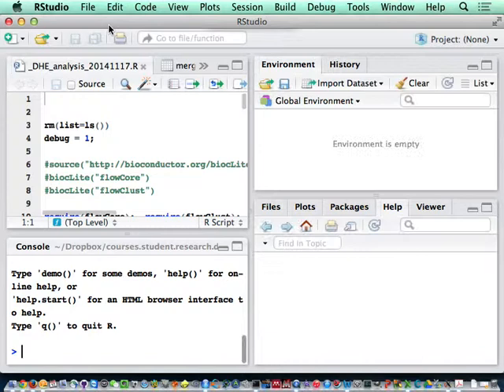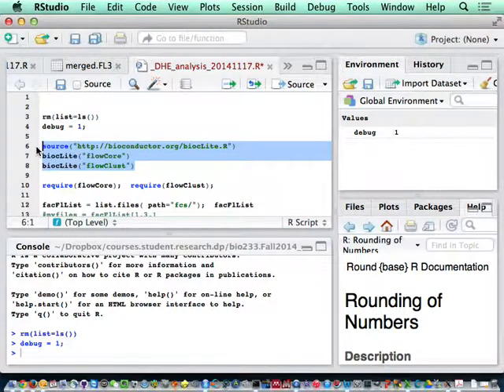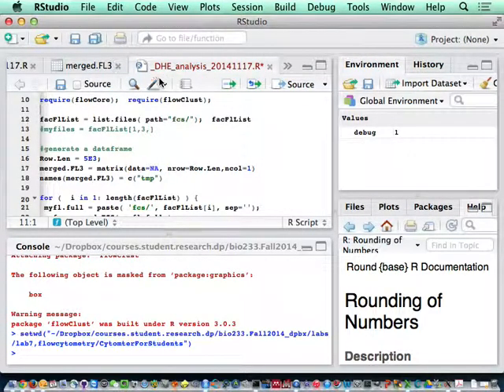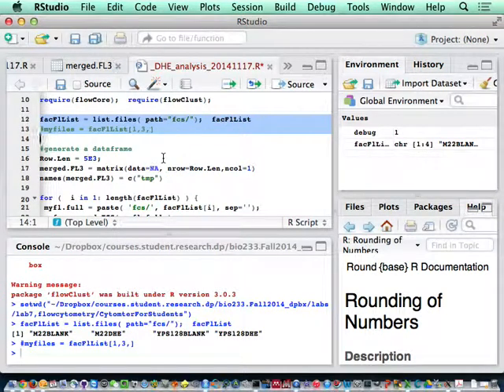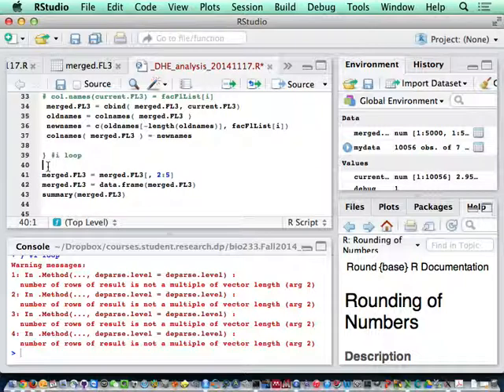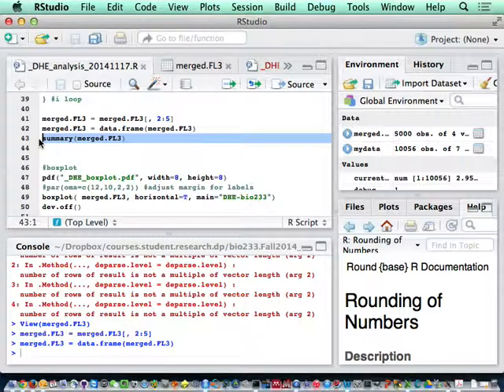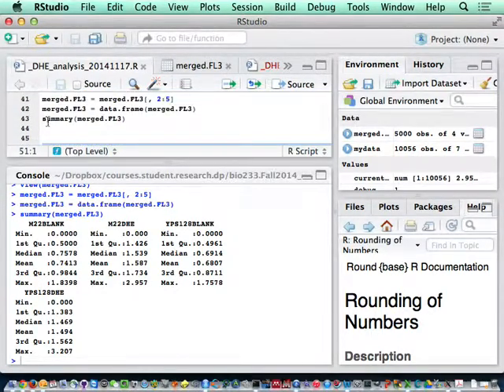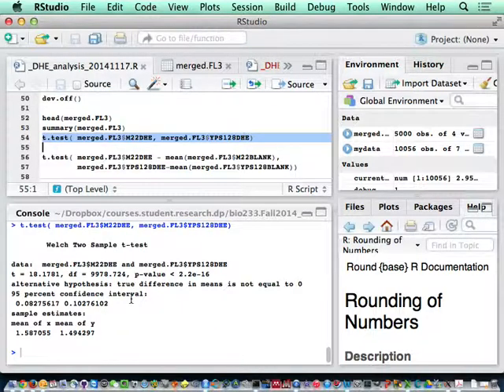BIO233 demo, flow cytometer data analysis, simple example